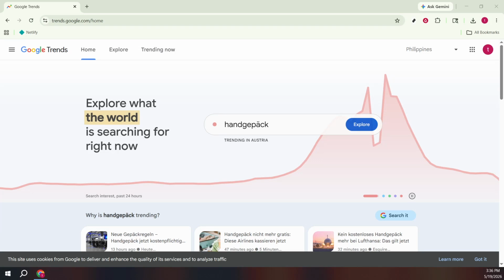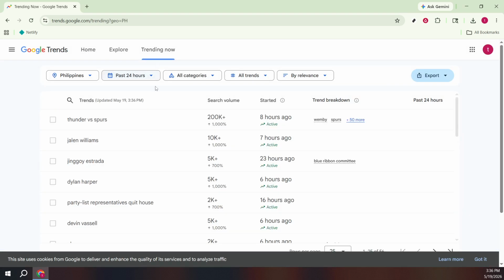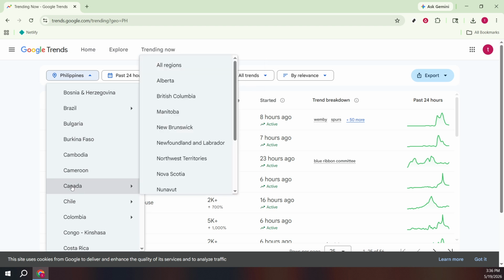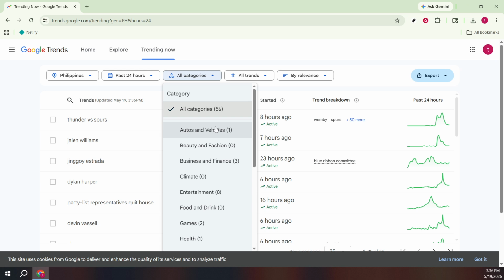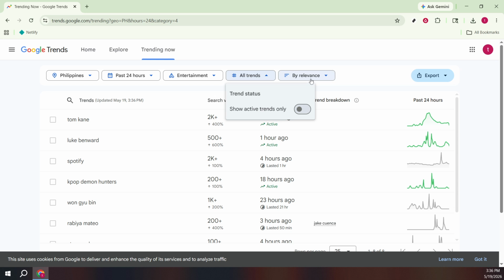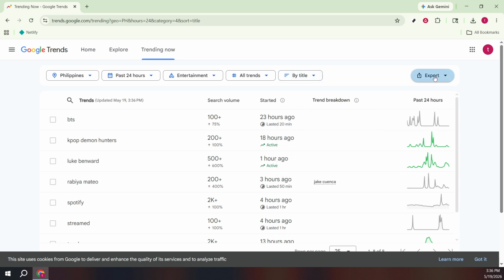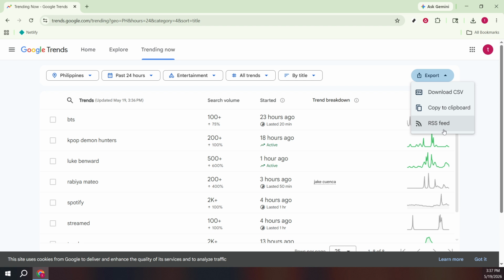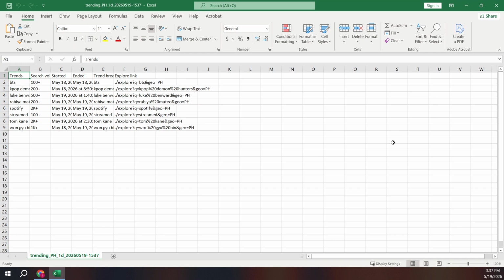How To Get Google Trends Data [2026 Guide]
How To Get Google Trends Data